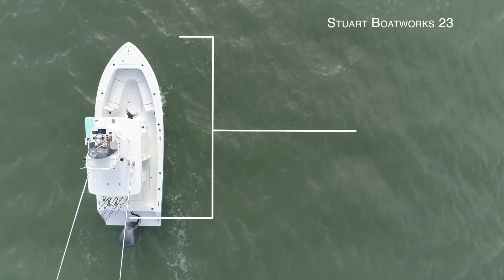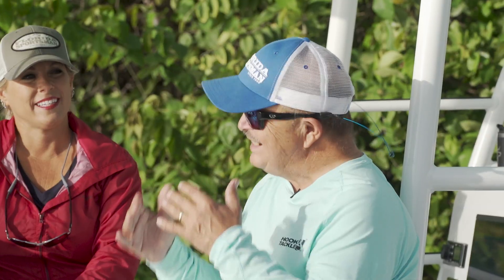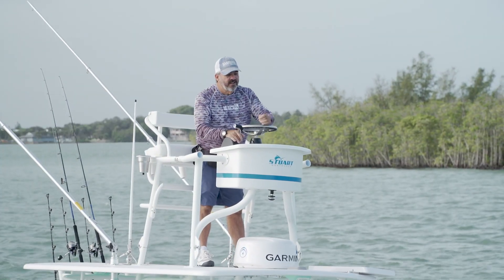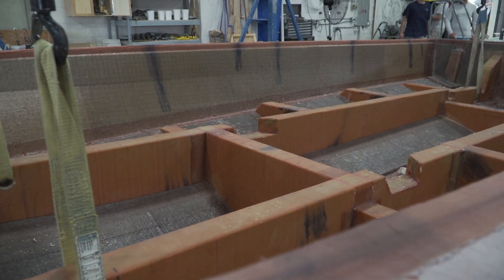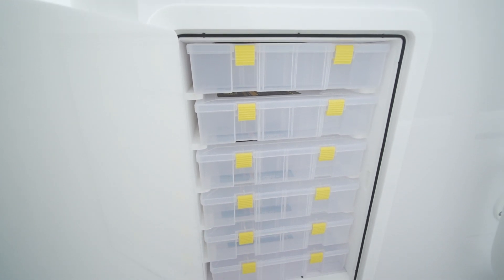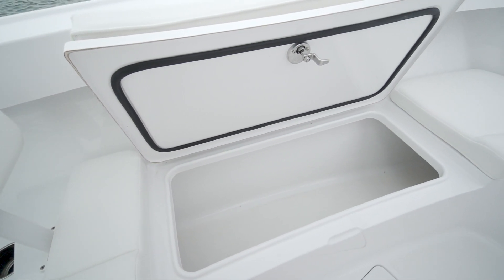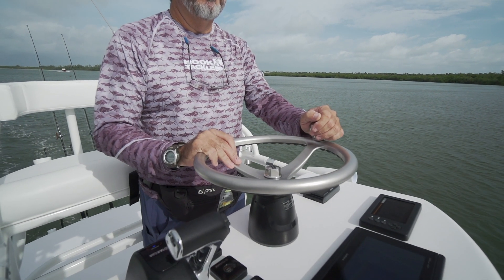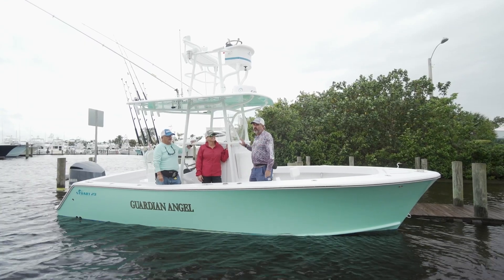Stuart Boatworks - Florida Sportsman Best Boat - Stuart 23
Florida Sportsman Best Boat segment, highlighting the Stuart 23.